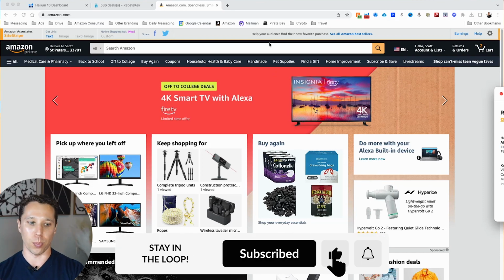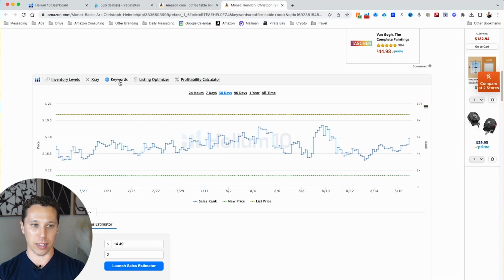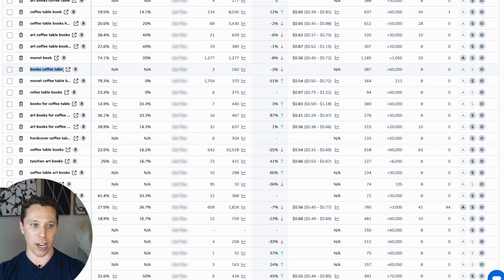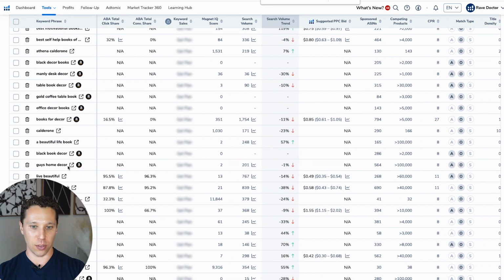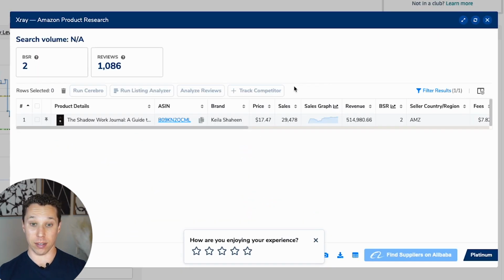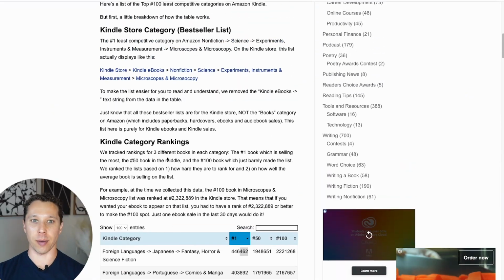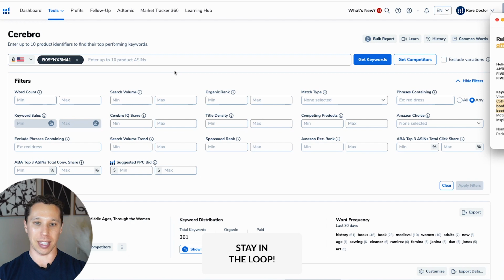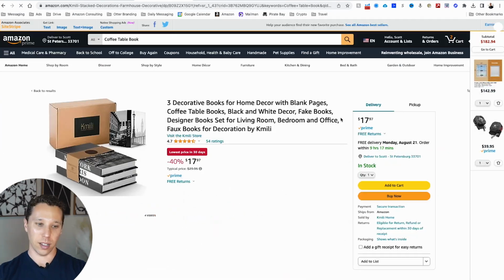Mastering Amazon SEO: The Ultimate Guide to Sales Rank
Dive deep into the world of Amazon product research and discover the secrets to achieving the coveted "Amazon Choice" badge. In this comprehensive tutorial, we'll explore tools like Helium 10, strategies to improve your Amazon ranking, and the nuances of Amazon SEO. Whether you're a seasoned seller or just starting out, this video will provide you with a cheat sheet to boost your sales rank and drive external traffic to your Amazon listing. Learn how to stand out among Amazon best sellers and optimize your listings for maximum visibility.

0:01 - Introduction to ranking as a bestseller on Amazon.
0:05 - Procedure for ranking products.
0:13 - Introduction to Rebate Key and Helium 10.
0:27 - How to rank a product number one on Amazon.
0:36 - Amazon's terms of service and promotions.
0:52 - The significance of two-step URLs.
1:17 - Using Helium 10 for keyword research.
2:07 - Analyzing best sellers and their rankings.
2:56 - Using Helium 10's Chrome plug-in for product details.
3:16 - Inspecting keywords and competition.
3:38 - Selecting non-competitive keywords.
4:32 - Different badges on Amazon and their significance.
4:52 - How to achieve best-seller status in specific categories.